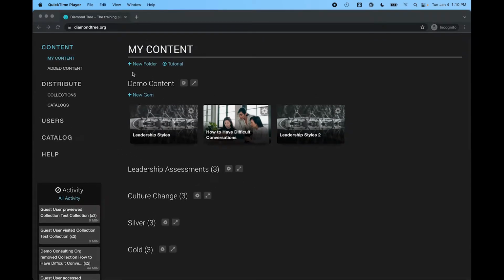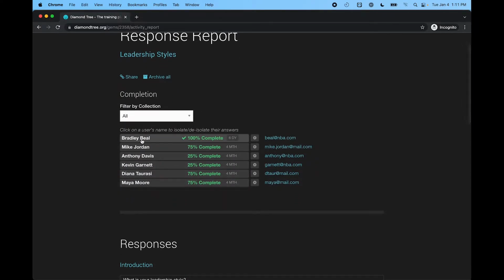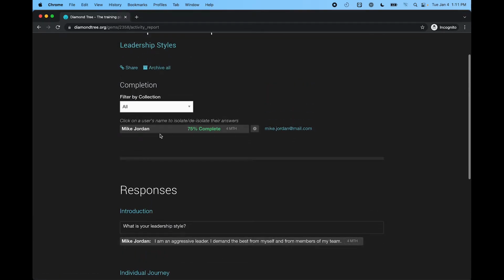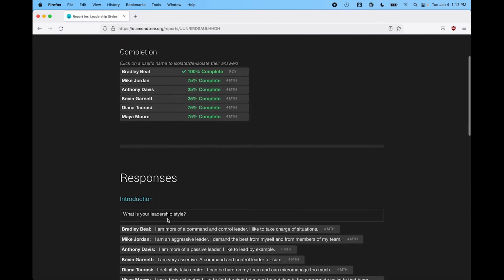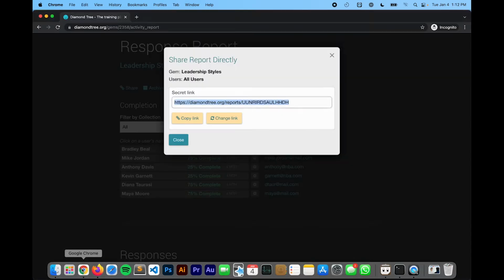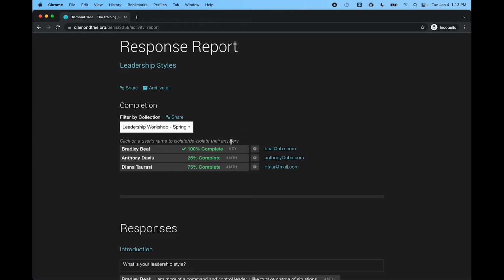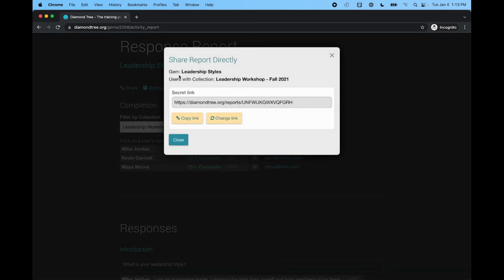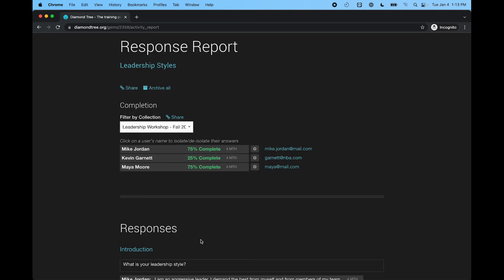Tracking User Activity on Diamond Tree